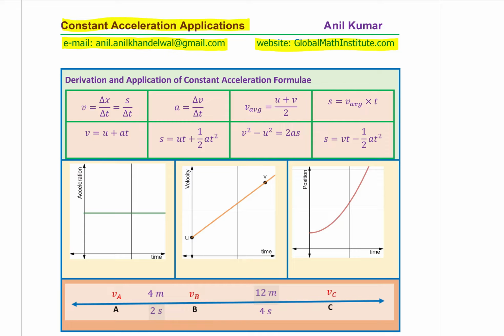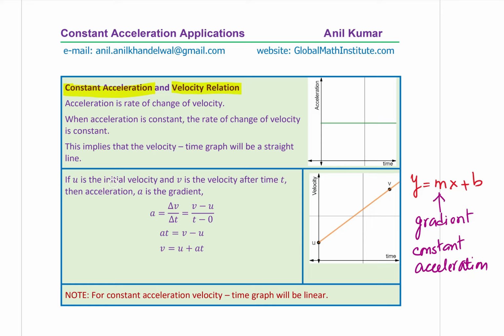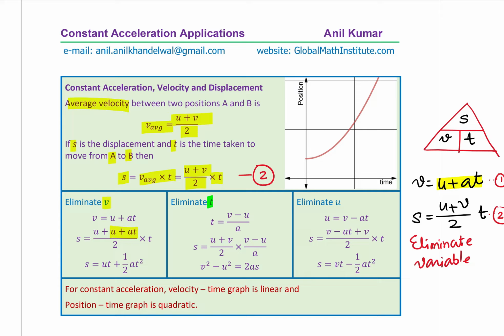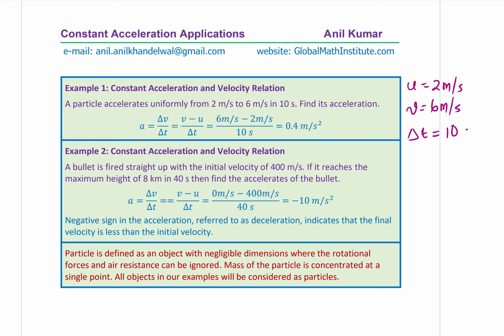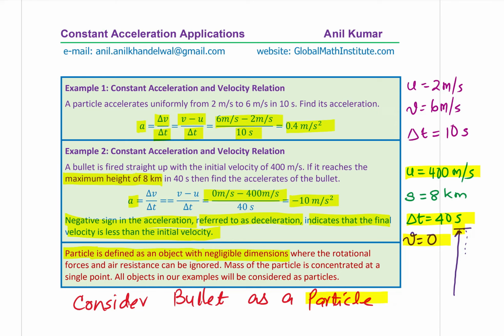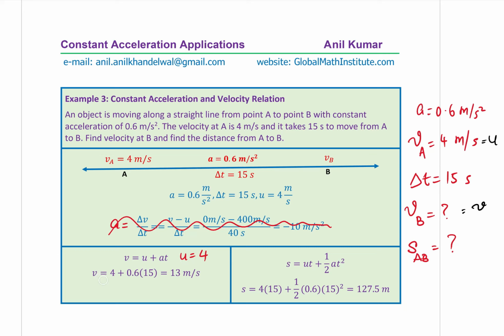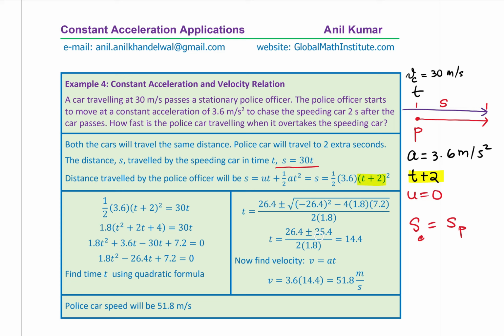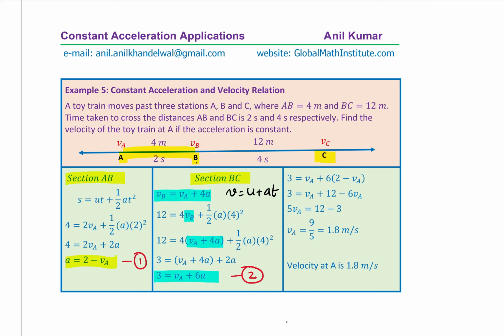Constant Acceleration Formula Derivations and Applications to solve Mechanics GCSE Level A Year 12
Speed_Time_Acceleraion_Distance DisplacementVelocityGraph GCSE_Graph YouTube Channel Anil Kumar Math Classes: Sketch Displacement – Time Graph from Velocity – Time Graph Velocity is rate of change of displacement Acceleration is rate of change of velocity Displacement is Area Under Velocity – Time Graph Velocity and Displacement Relations with Graph